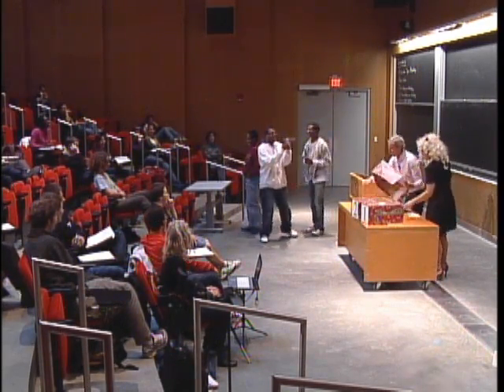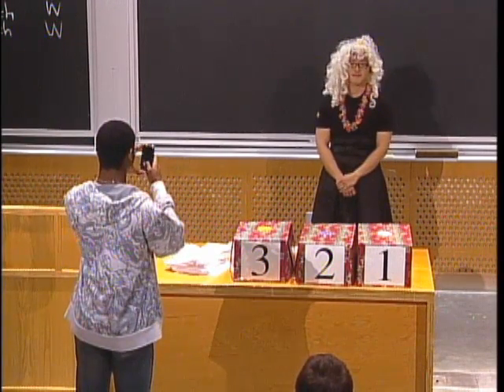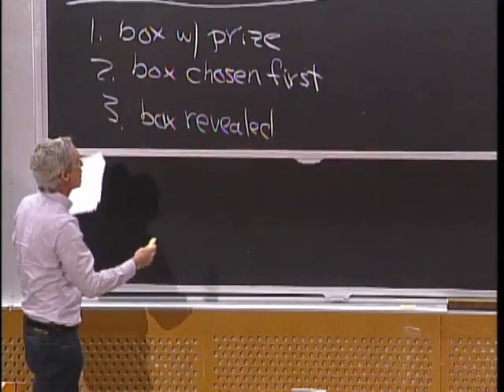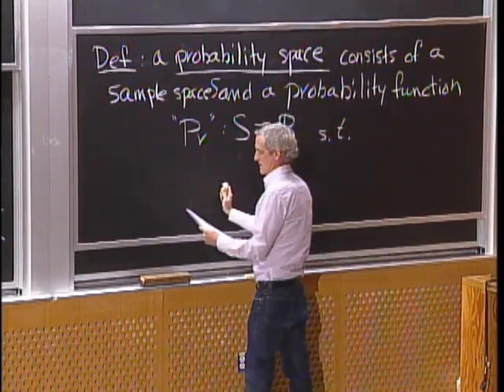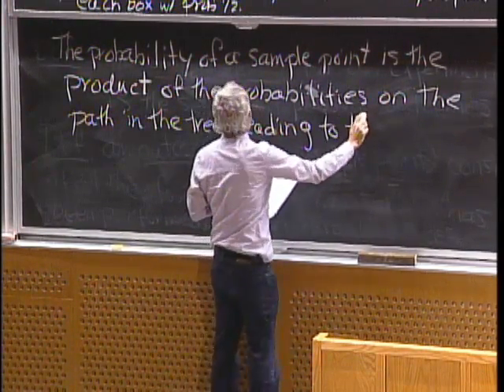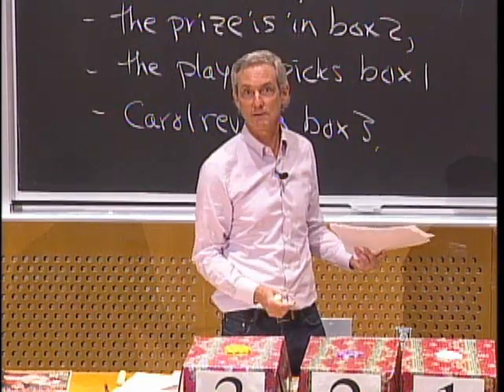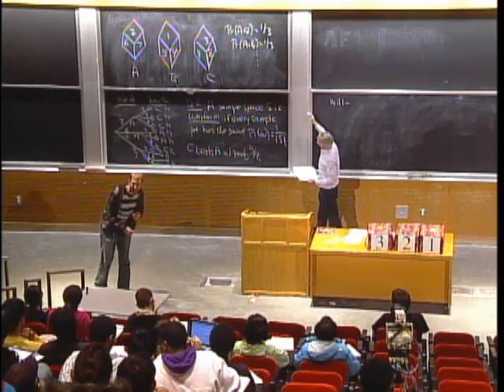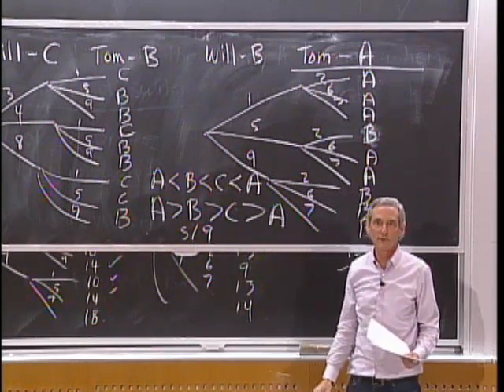Lec 18 | MIT 6.042J Mathematics for Computer Science, Fall 2010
Lecture 18: Probability Introduction
Instructor: Tom Leighton